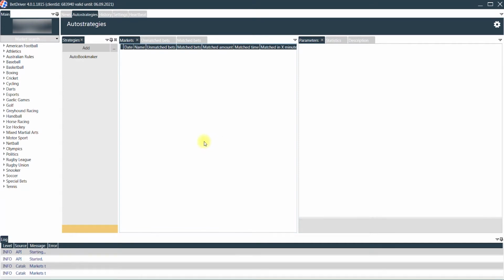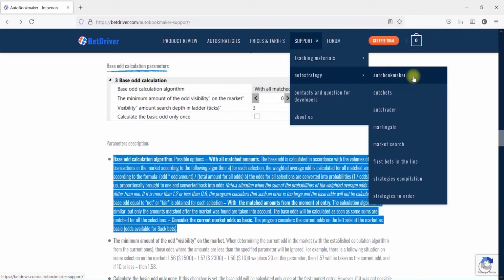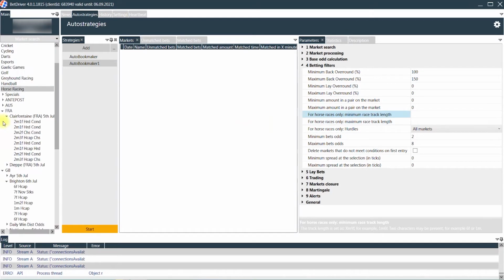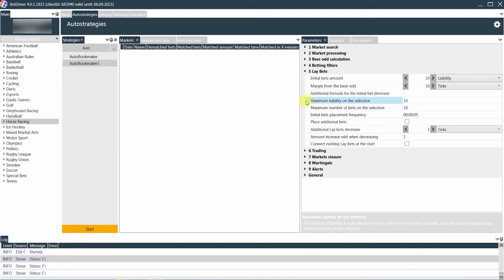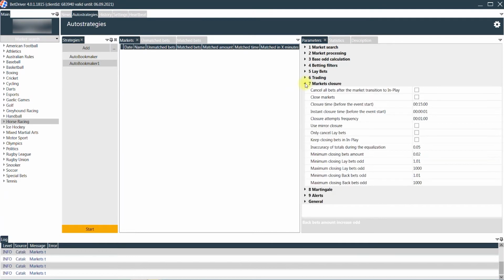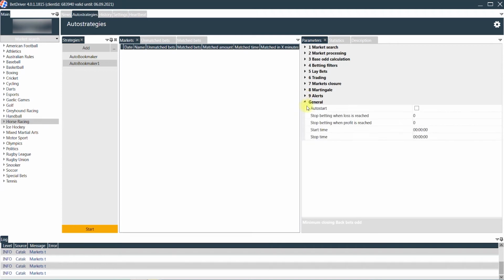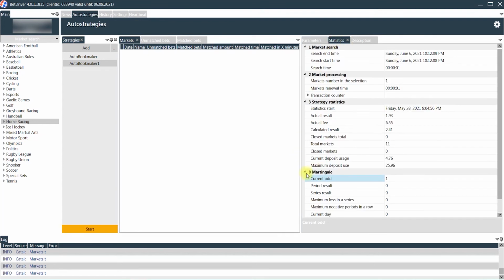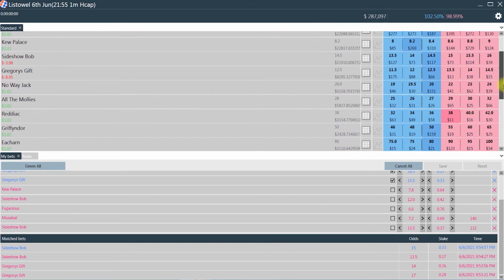BetDriver AutoBookmaker strategy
AutoBookmaker autostrategy in the BetDriver program. Settings, capabilities and showing of its work.